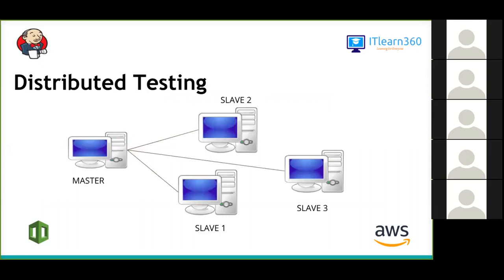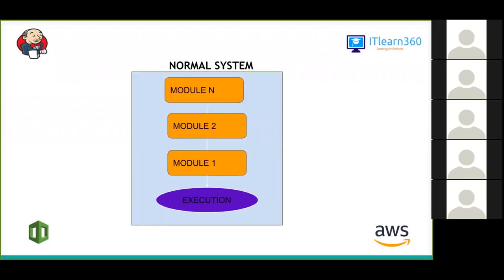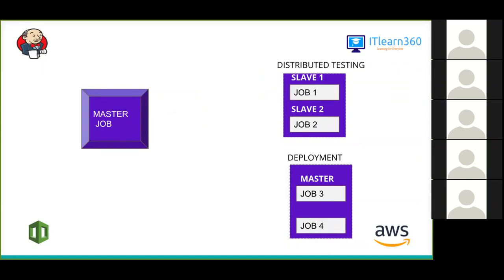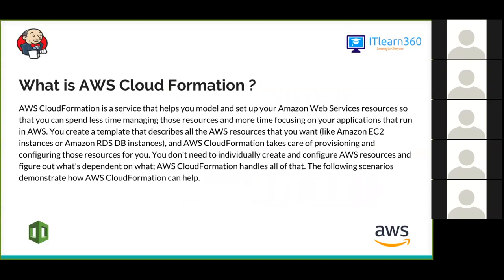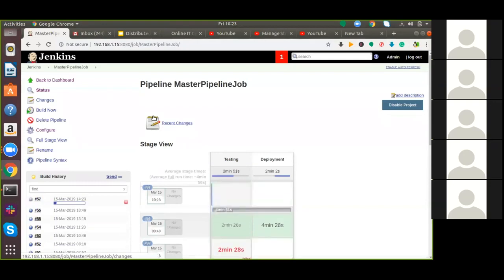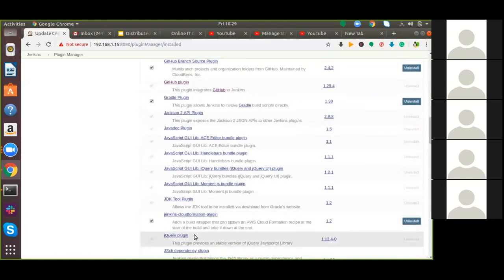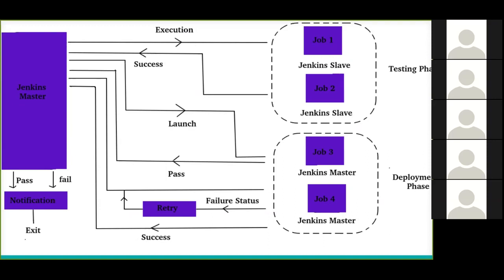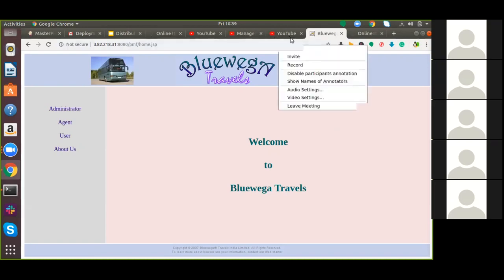How to Perform Distributed Testing – Jenkins CICD Pipeline tutorial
In this video, you will learn about Distributed testing in Jenkins with help of Master-slave architecture. Apart from this, you will learn like:
1. What is distributed testing?
2. Master-slave architecture
3.  What is Deployment?
4.  What is Jenkins?
5.  What is the lifecycle of a project without Jenkins?
6.  What is the lifecycle of a project with Jenkins?
7. Components of Jenkins
8. What will be the Job flow in Jenkins?
9. Flow of Job in Jenkins
10. What is CloudFormation in AWS?
11. What is the workflow of CloudFormation in AWS?
12. Architecture of Distributed Job
13. Practical approach to performe distributed testing in Jenkins.

Chapters:
00:00 Greeting and Introduction of video
00:51 What is distributed testing?
01:35 Master-slave architecture
04:02 What is Deployment?
04:32 What is Jenkins?
05:32 What is the lifecycle of a project without Jenkins?
07:06 What is the lifecycle of a project with Jenkins?
07:43 Components of Jenkins
09:20 What will be the Job flow in Jenkins?
11:02 Flow of Job in Jenkins
15:44 What is CloudFormation in AWS?
16:33 What is the workflow of CloudFormation in AWS?
18:12 Architecture of Distributed Job
20:21 Practical approach to perform distributed testing in Jenkins

how to perform remote testing,jenkins how to do distributed testing,aws cloudformation tutorials,jenkins tutorial for beginners (devops and developers),jenkins tutorial for beginners youtube,ec2 instance with jenkins,ec2 instance with jenkins,Perform Distributed Testing,jenkins ci cd pipeline,jenkins ci cd pipeline automation,ec2 instance with jenkins,jenkins tutorial 2023,jenkins deployment,jenkins deployment tool,jenkins ci cd pipeline setup